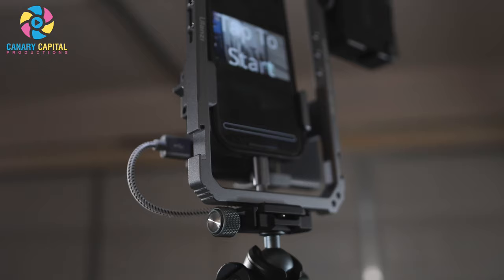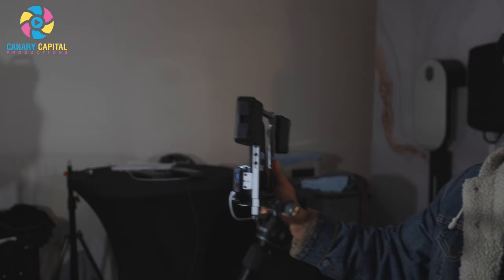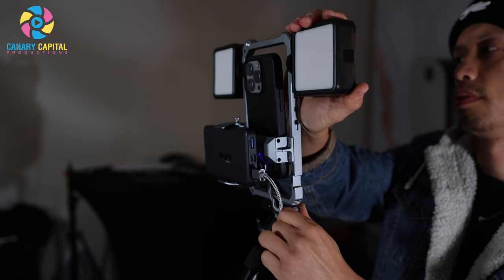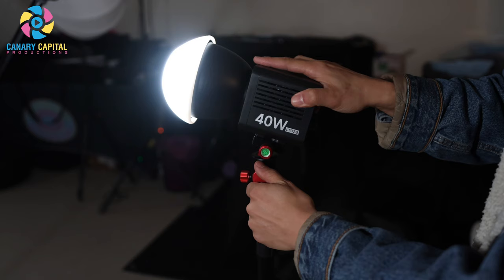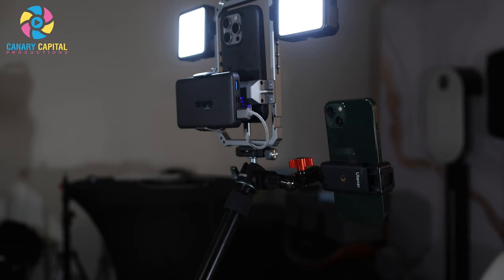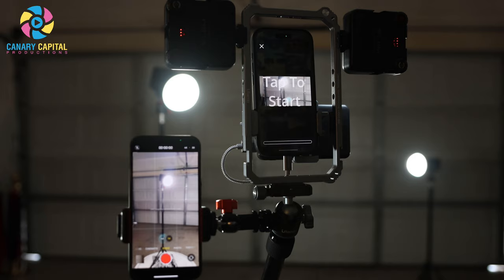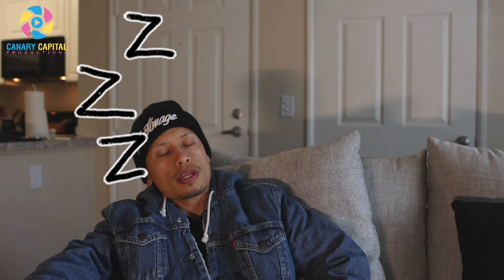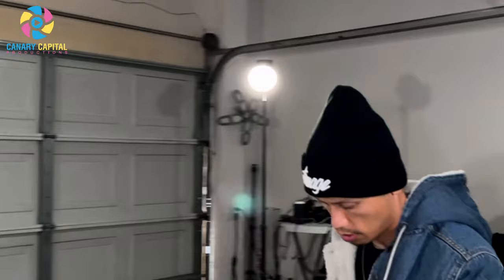Best lighting for 360 photo booth